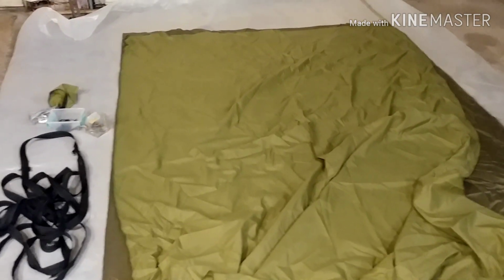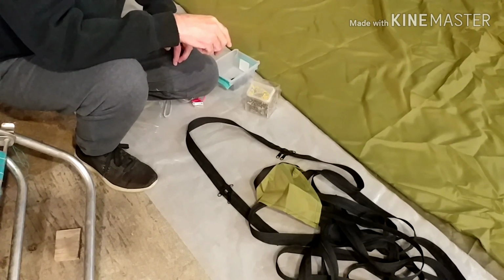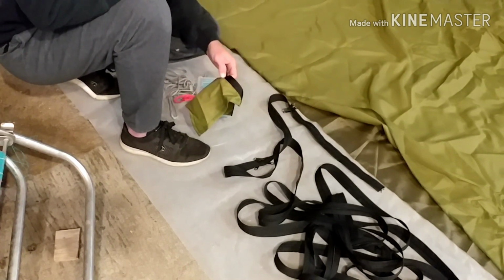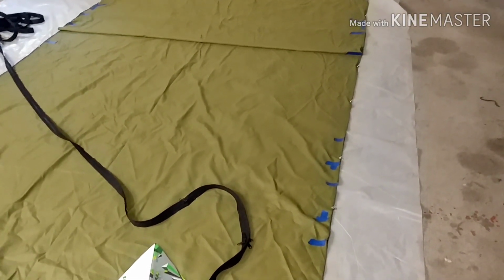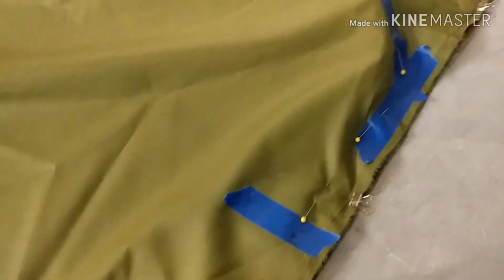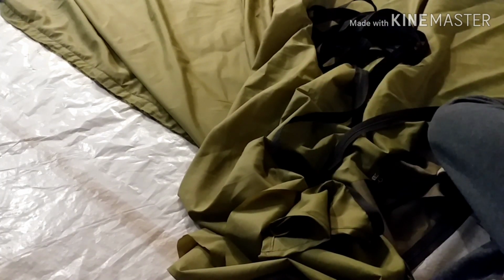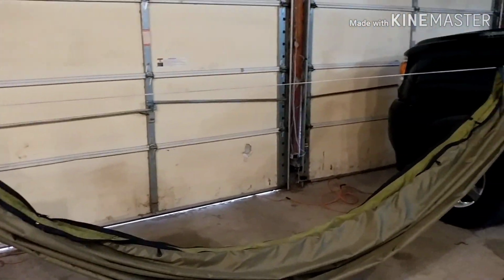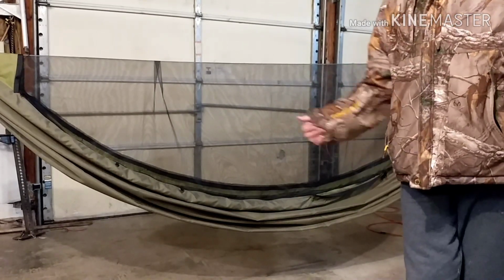A look at what went into building the Math hammock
This is not a how to video just a look at the work that goes into building a hammock.